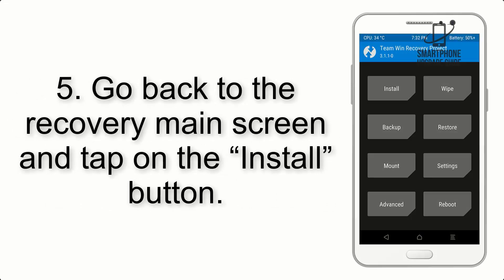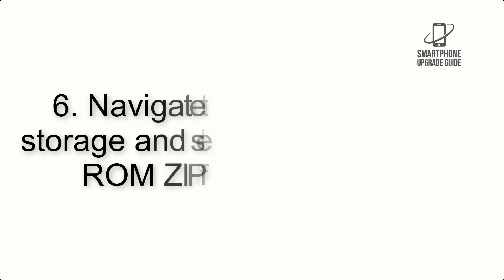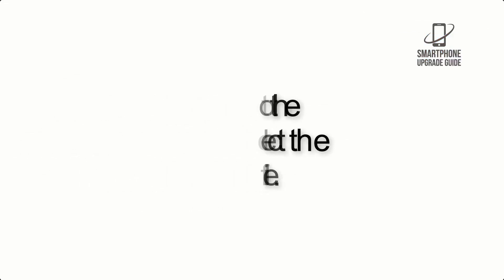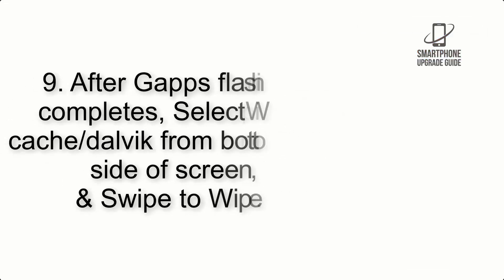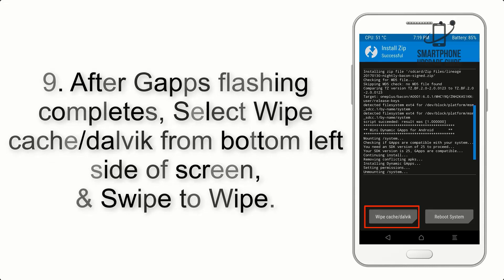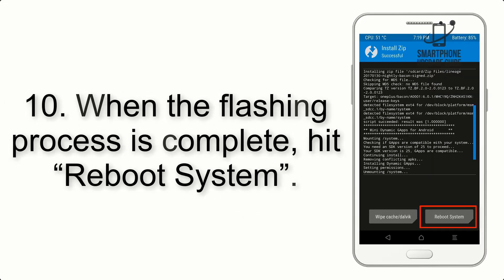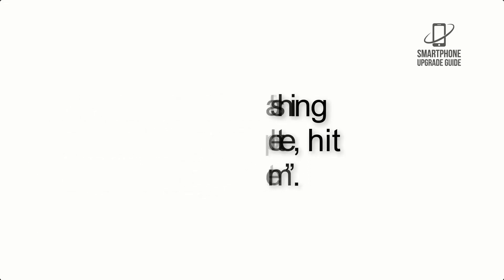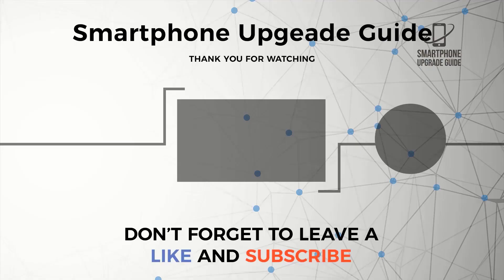Install Android 13 on Poco X3 NFC (AOSP ROM) - How to Guide!